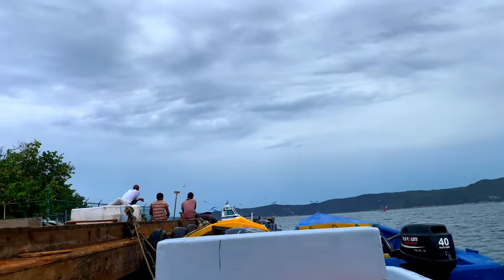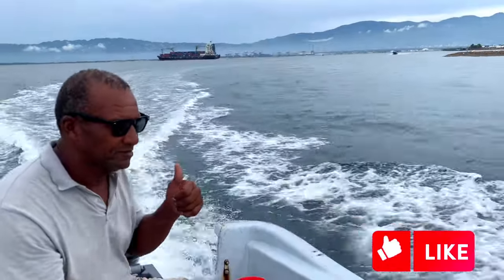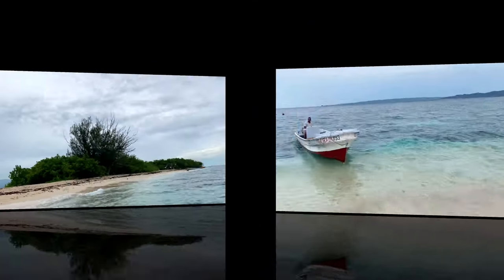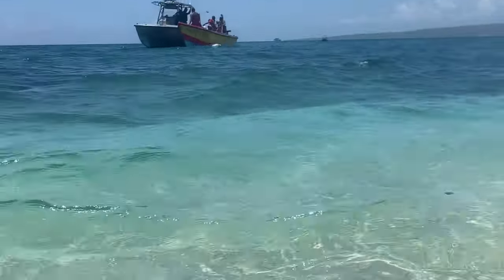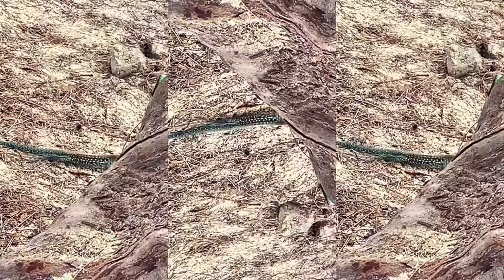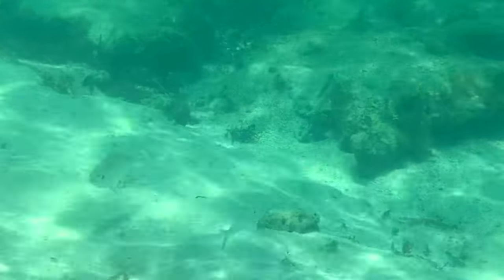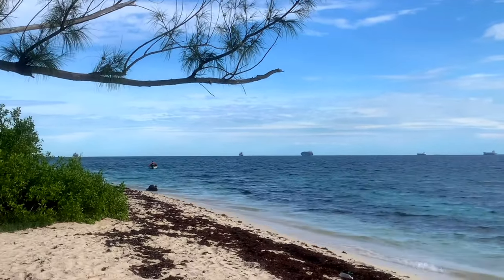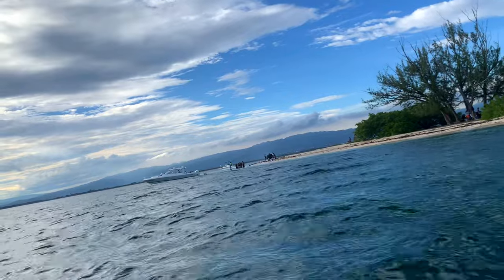Lime Cay , Port Royal | Jamaica🌴: What to Expect !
Lime Cay (Key), Jamaica is a few miles off the coast of Port Royal, Kingston. Lime Cay is around 15-20 minutes boat ride from Port Royal. Half of the area is wooded, the rest is sand and coral.

Lime Cay is a tiny islet owned by the Government of Jamaica and people of Jamaica . The Port Royal Cays is a small group of uninhabited islands or cays off Port Royal, Jamaica. There are eight named cays. The individual cays, clockwise starting in the north:

G Cay (northernmost)
Lime Cay (largest, most important)
Maiden Cay
Southeast Cay (easternmost)
South Cay (almost connected with South Cay Rock)
South Cay Rock (unvegetated, southernmost)
Drunkenmans Cay (westernmost)
Rackhams Cay (smallest)

Discover the breathtaking beauty of Lime Cay Jamaica, from its serene beaches to vibrant marine life. Snorkel, swim, and encounter large lizards in this Caribbean paradise.

Timeline

0:16 - Boat ride to Lime Cay
0:27 - How to get to Lime Cay
0:41 - Arrival at Lime Cay
1:10 - Safety at Lime Cay
1:24 - Lizards at Lime Cay
1:35 - Snorkeling at Lime Cay, Jamaica
2:03 - Where is Lime Cay, About Lime Cay, What to expect at Lime Cay / Lime Key
2:26 - What to bring at Lime Cay
2:30-  View Leaving Lime Cay